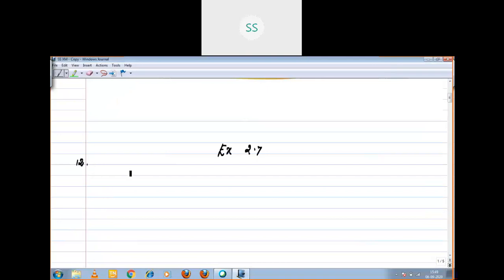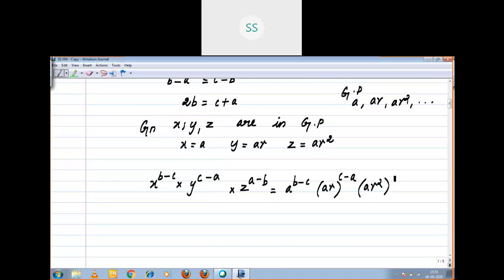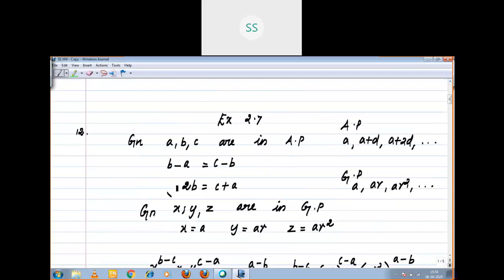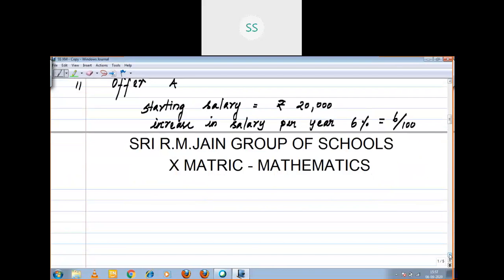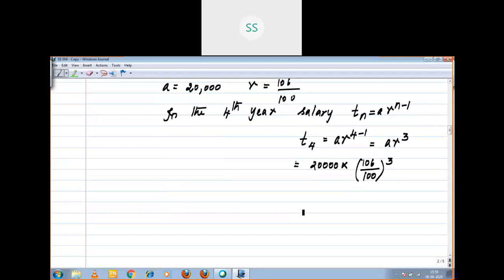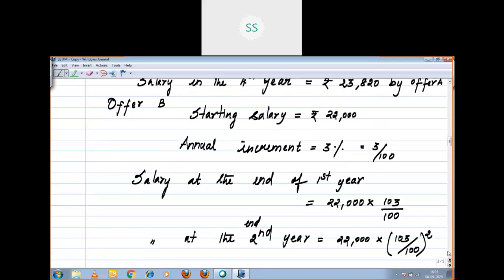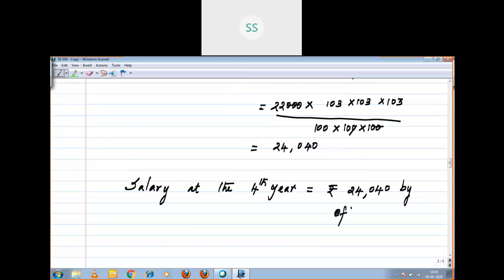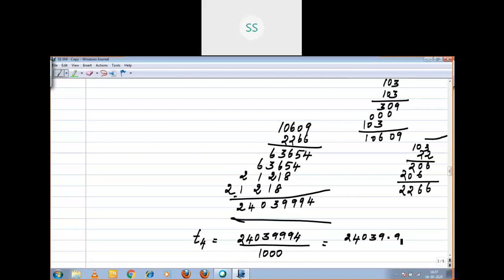X - MATHS - TN SAMACHEER - Sequence - EX:2.7- Q.no - 11,12